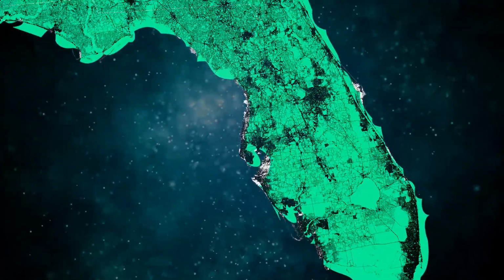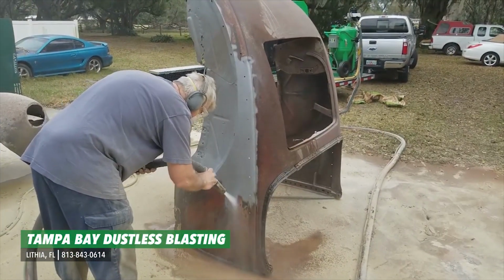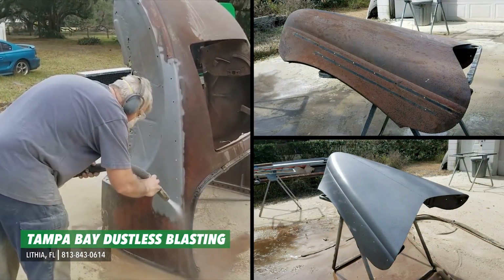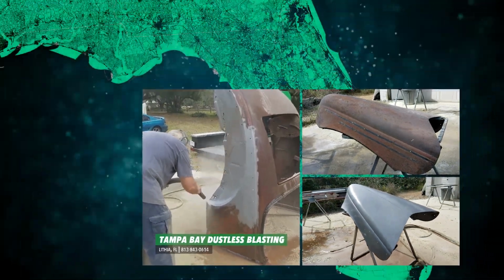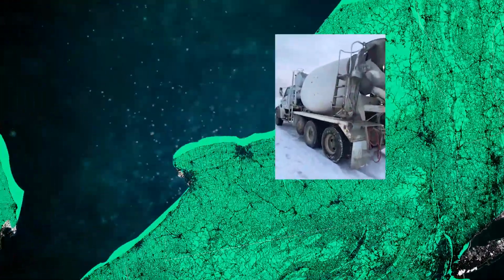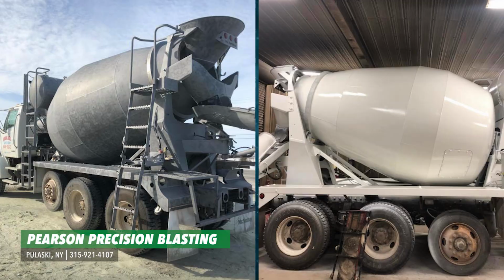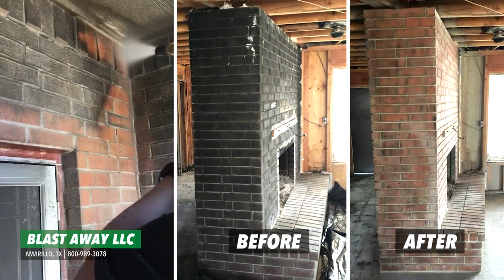Got a Restoration Project? We've got the Solution!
Got a project? We've got a solution! Our nationwide network of contractors are ready to tackle any paint stripping or cleaning project you can throw at them!

Want to start a mobile business? This may be the perfect opportunity for you!